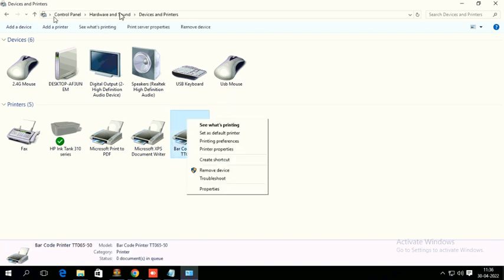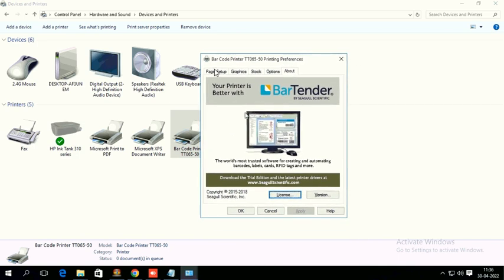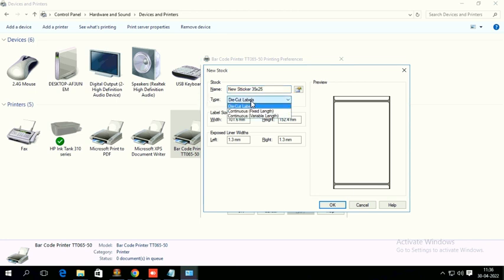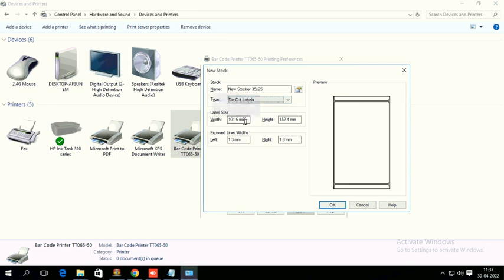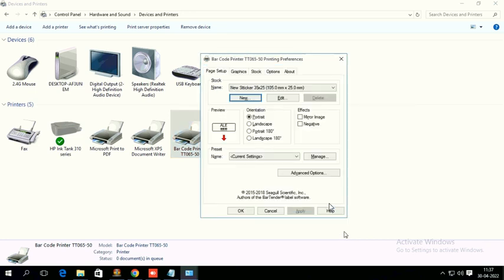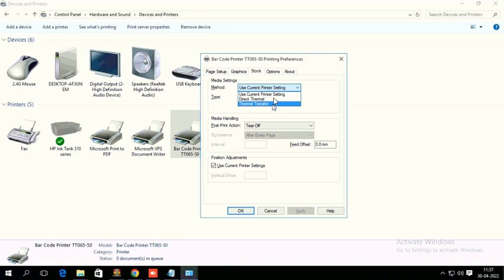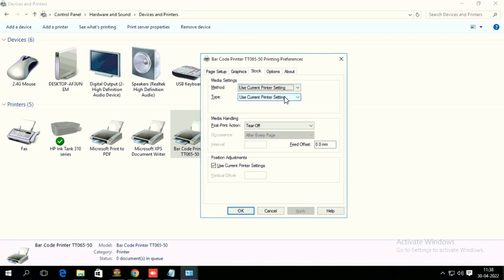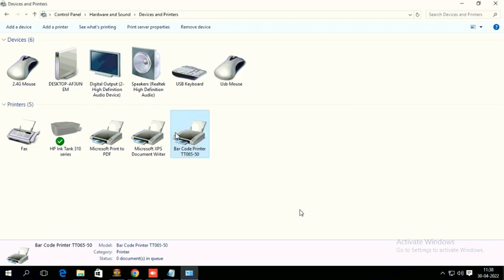How to do page setup in LP 46 Lite ( Driver Setup) / LP 46 Plus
Please follow the below steps to create the new page size /form in Printer driver.

Go to control panel- printer and drivers - Right Click above the printer driver Barcode printer tt065-50 and select printing preferences.

Page setup - click on new - If you have 3 column sticker you need to mention the entire width (ex: sticker size 35mm(width) X 25 mm(Height) and 3 column sticker then width you need to mention 105 mm as Page width and height as 25 mm.